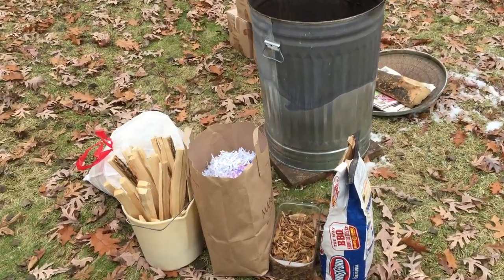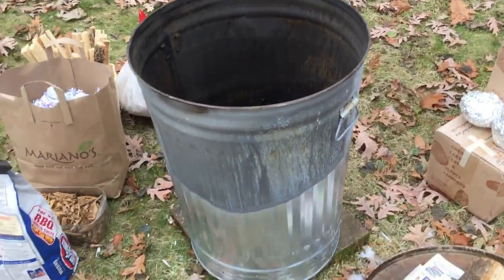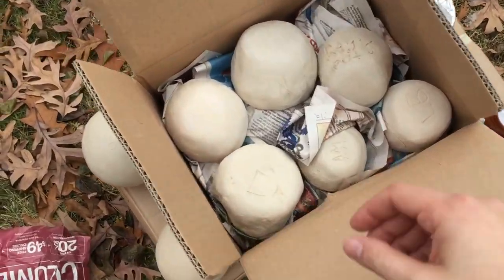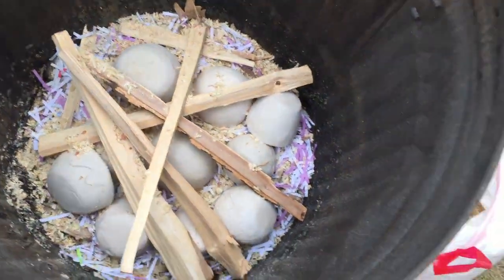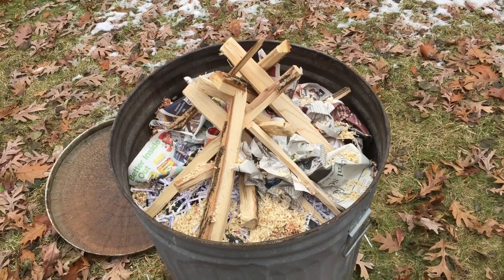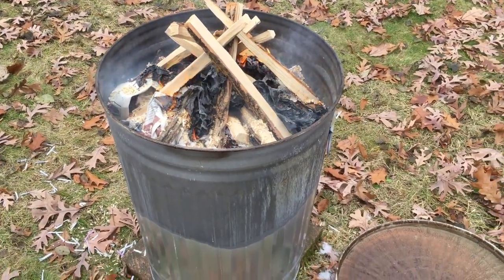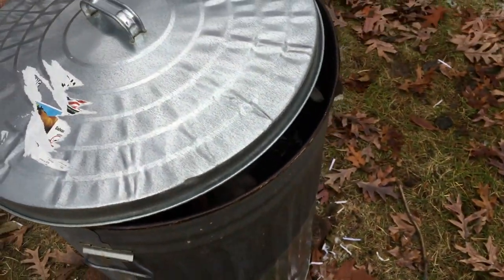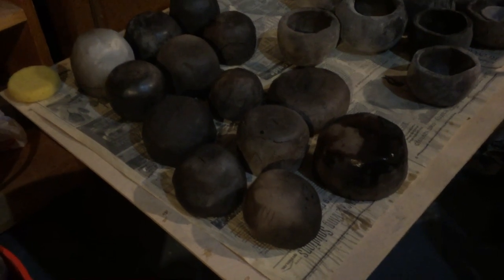pit fire pottery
All these pieces have been bisque fired to cone 018 prior to firing and were made using a high grog stoneware.